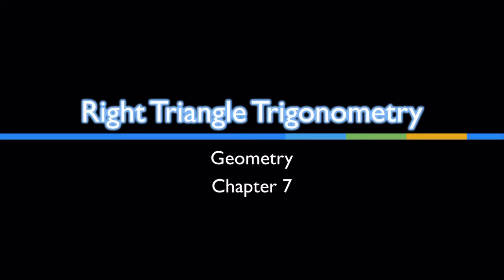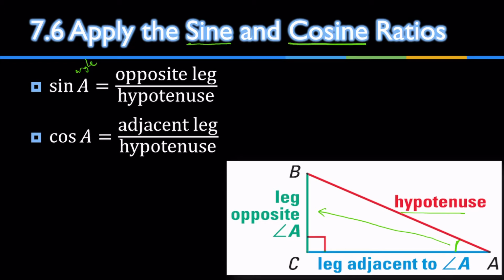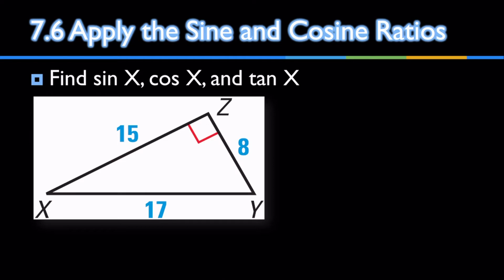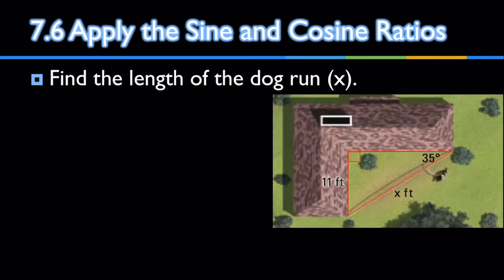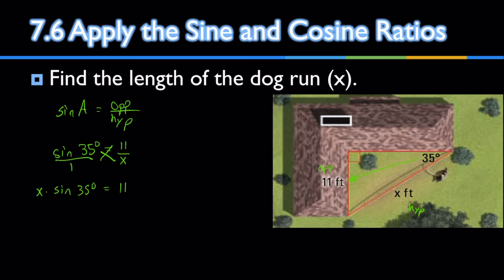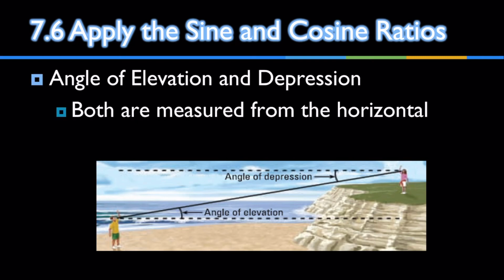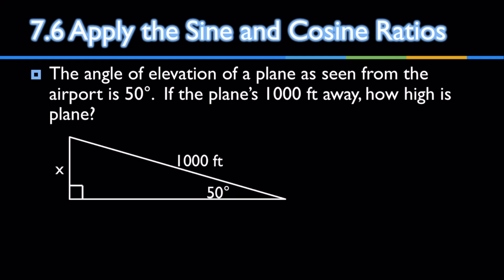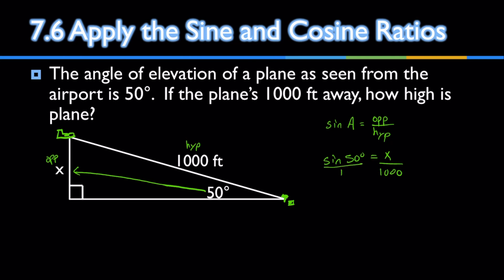Geometry 07.06 Apply the Sine and Cosine Ratios